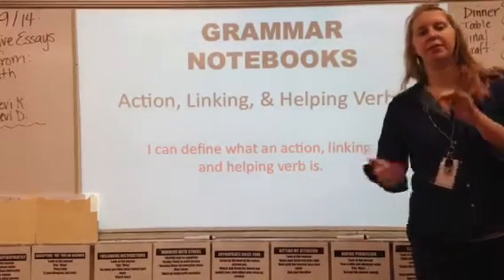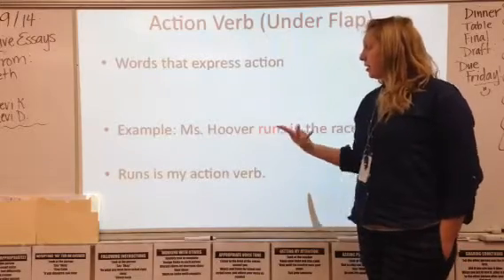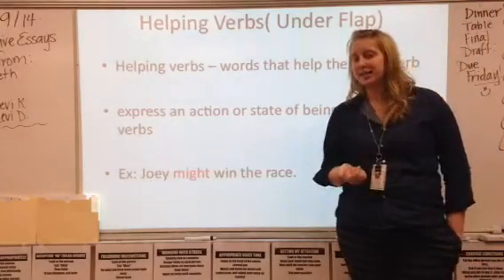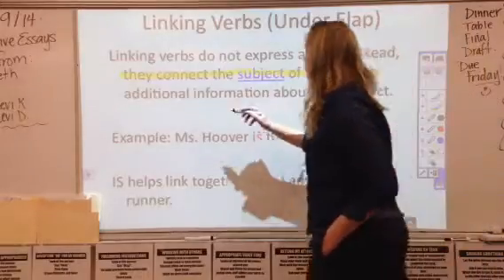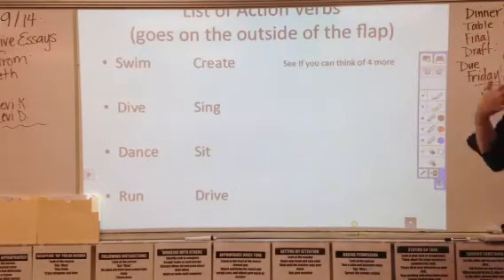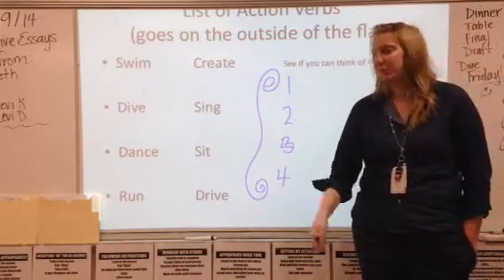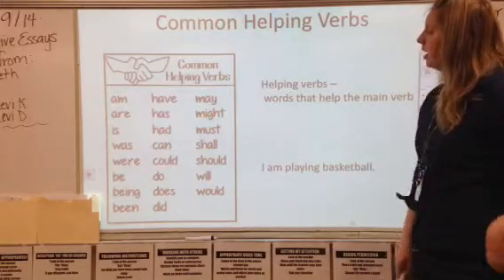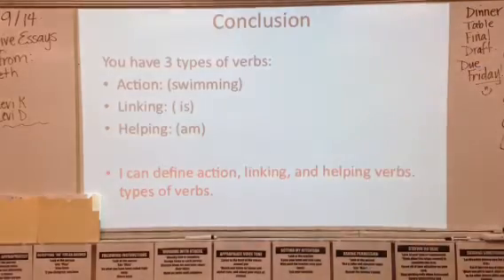Types of Verbs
Ms. Hoover English Lab